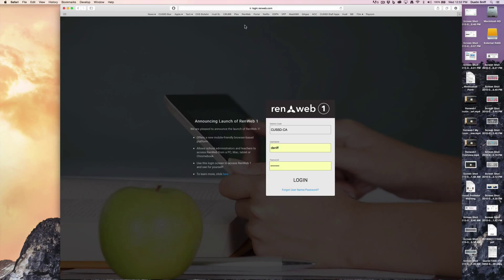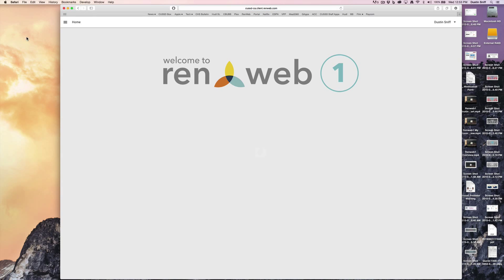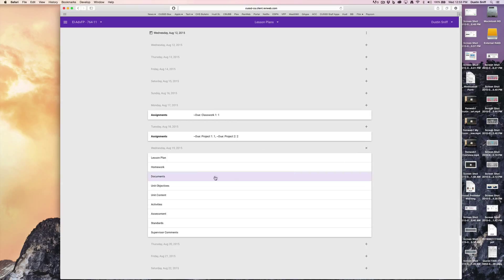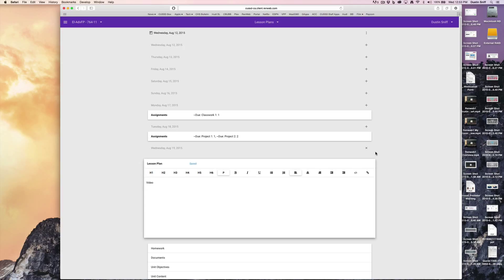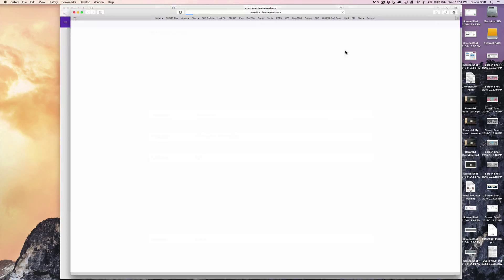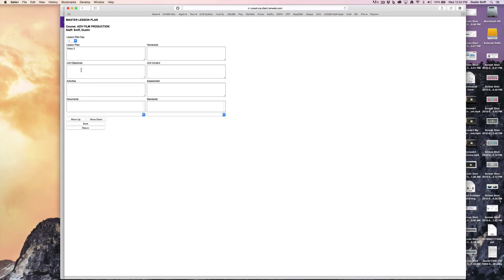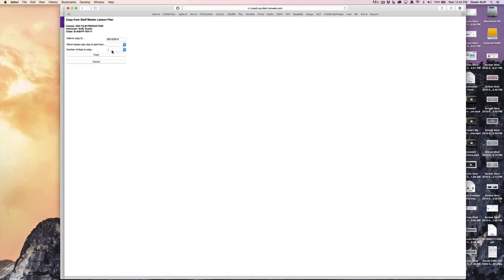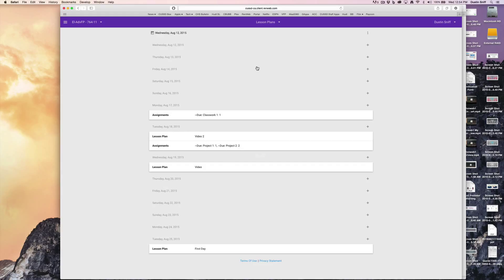Renweb1 - Lesson Plans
A brief 2 minute video on setting a lesson plan in Renweb1 'My Classroom'